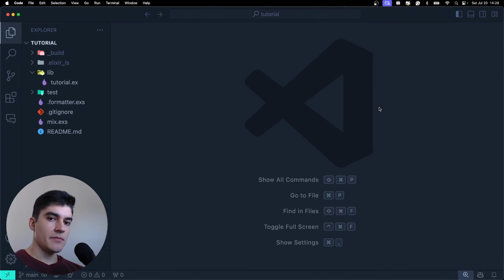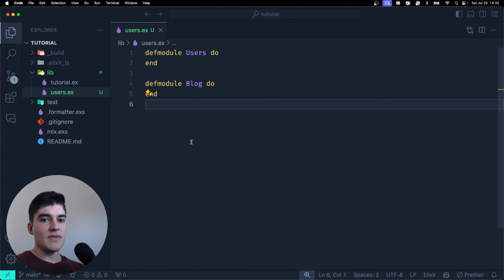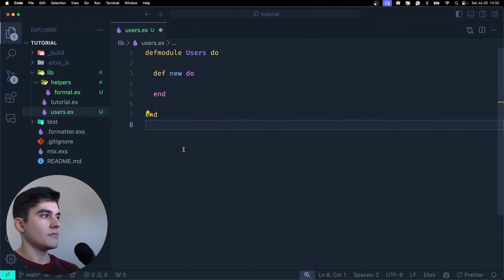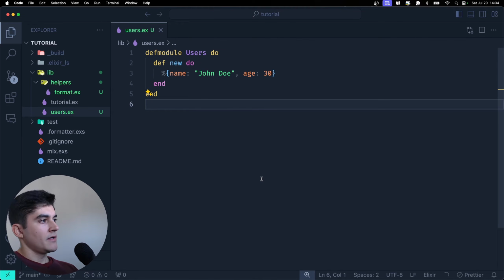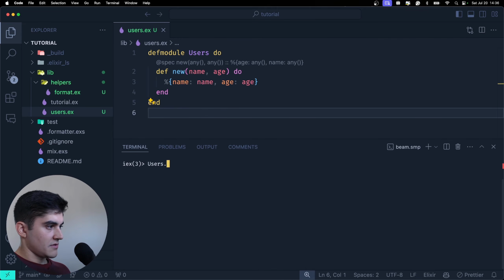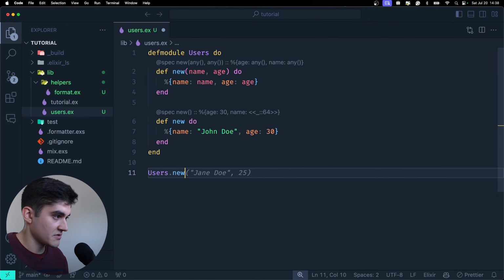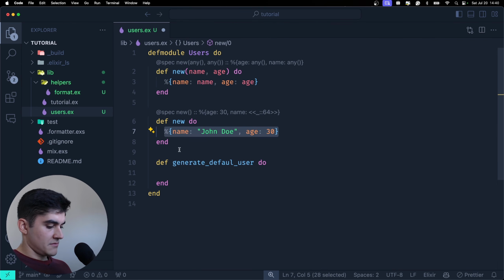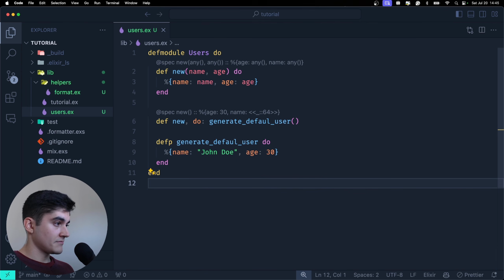Elixir crash course #9: Modules and functions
Course content
0:00 - Intro
0:30 - Creating the Users module
1:55 - Naming convention for modules
3:32 - Creating a function
4:38 - Implicit return
6:17 - iex -S mix (running the entire application on iex)
7:21 - Adding function parameters
8:34 - Function arity
9:21 - What makes a function unique?
11:12 - Private functions
13:47 - Defining a function in 1 line